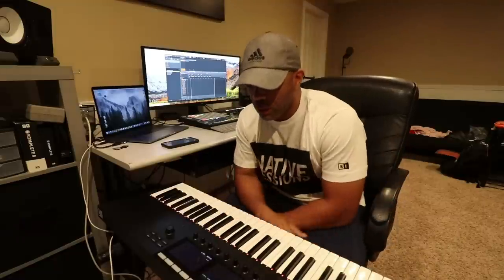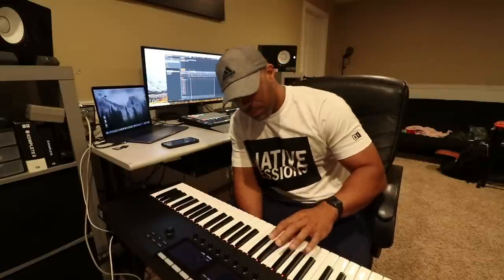Soulful Beat Making with Native Instruments Maschine and Komplete Kontrol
Hope ya'll enjoy this soulful joint! What beat should I make next?

-LANDMARQ-

MY SPEAKER MONITORS
MY COMPUTER: MacBook Pro w/ TouchBar 2017
MY MONITOR
MY CAMERA
MY LENS

SOFTWARE

OS: macOS High Sierra
DAW: Pro Tools